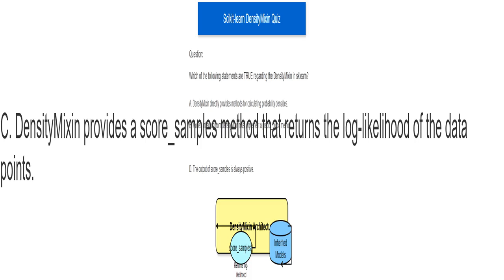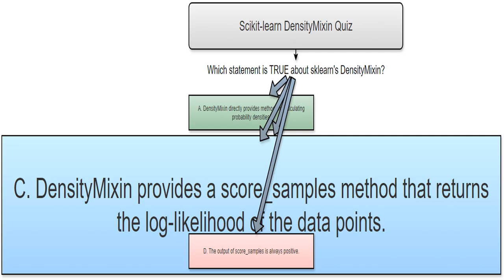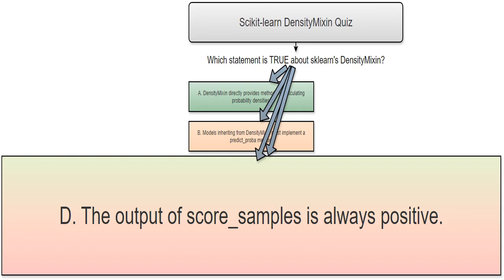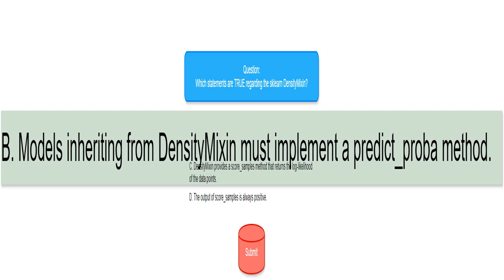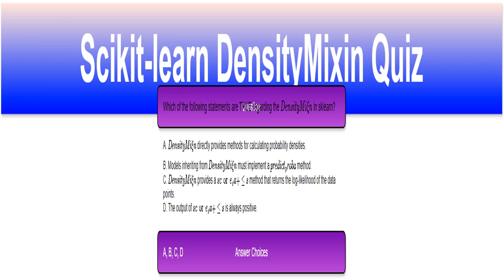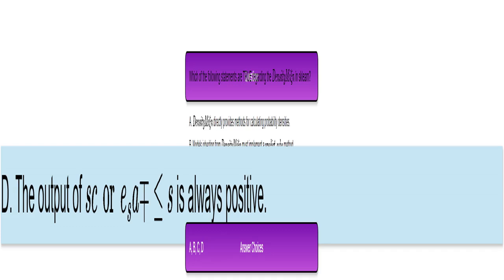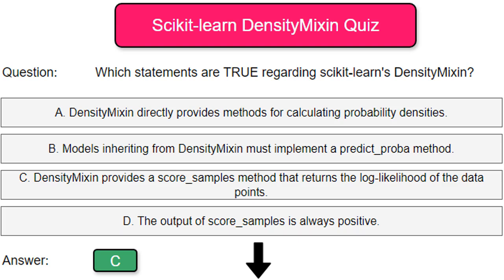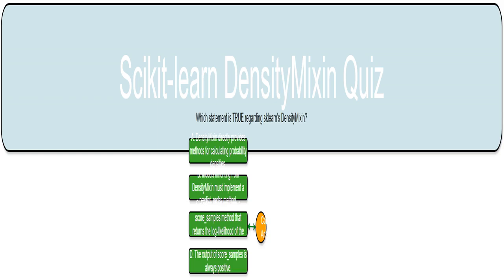SKlearn Base Density Mixin